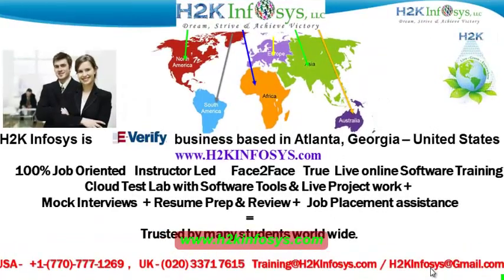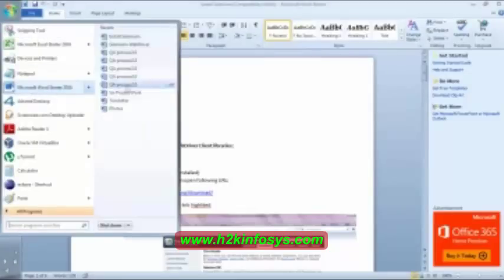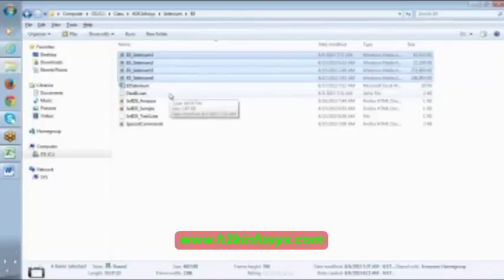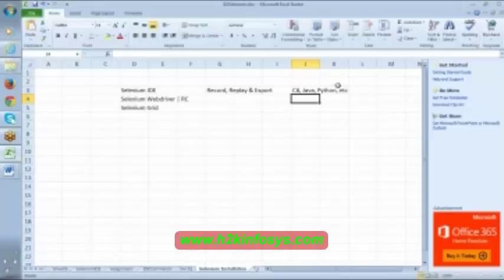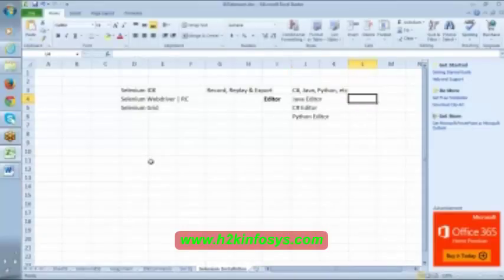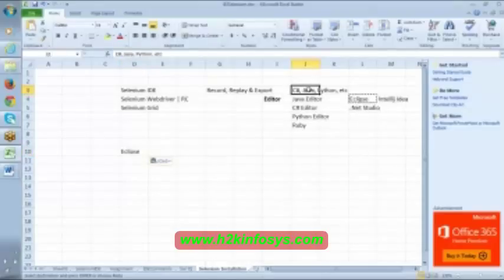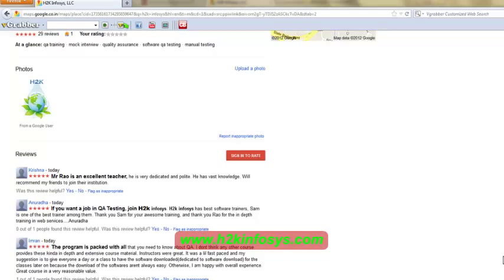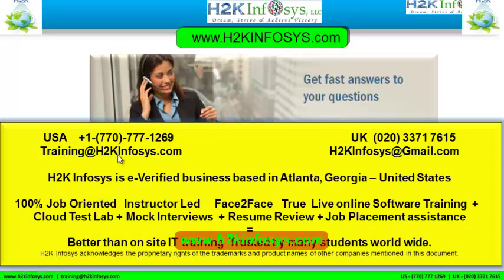Selenium Interview questions | Selenium Online Day 5| Main Core of Selenium from H2Kinfosys